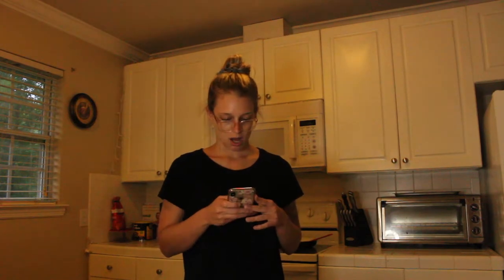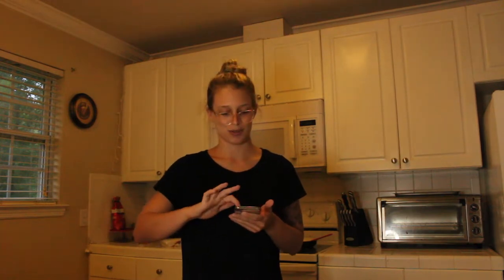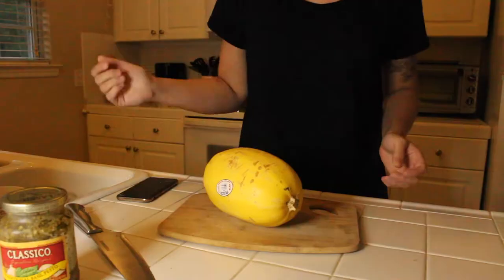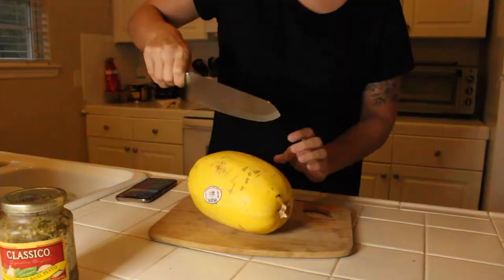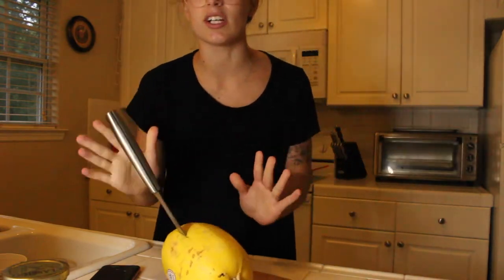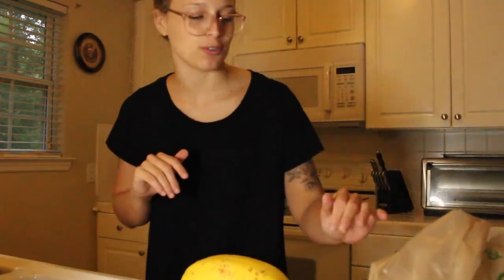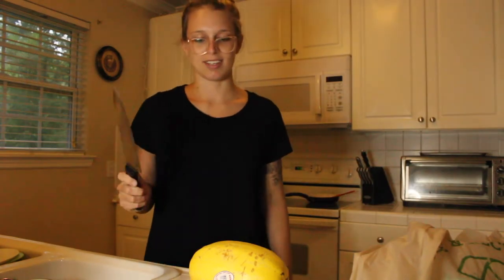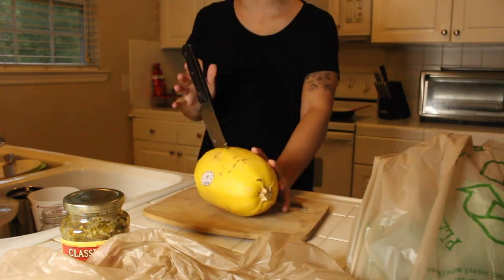The Reluctant Chef Episode 1: I try to make spaghetti squash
Hello everyone!

I HATE to cook, so here's a video of me reluctantly cooking a spaghetti squash!